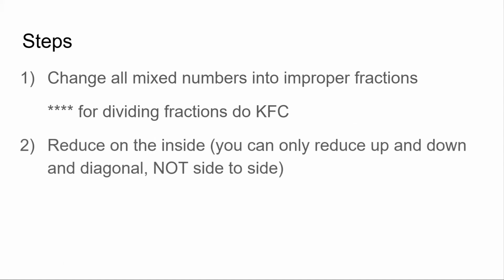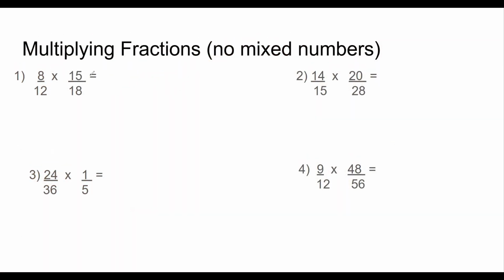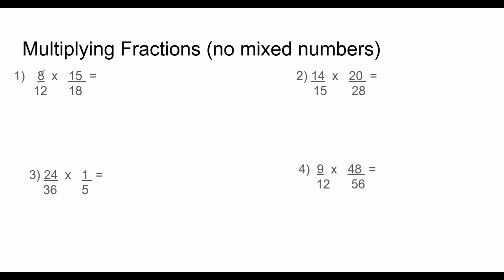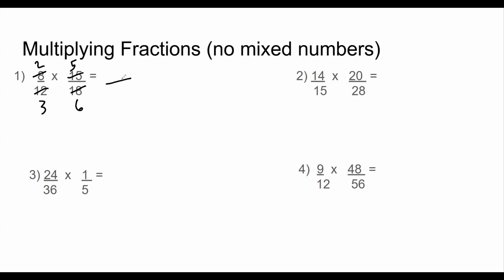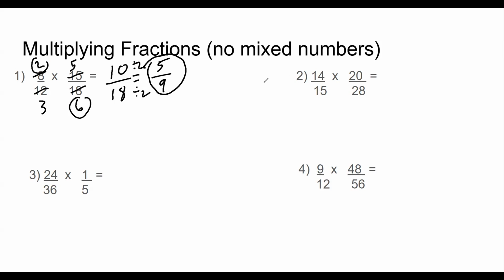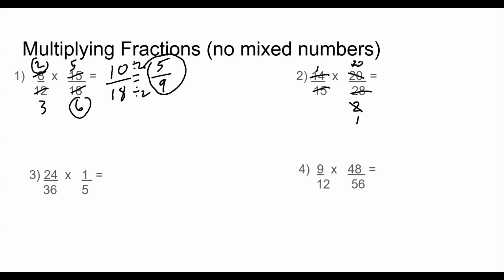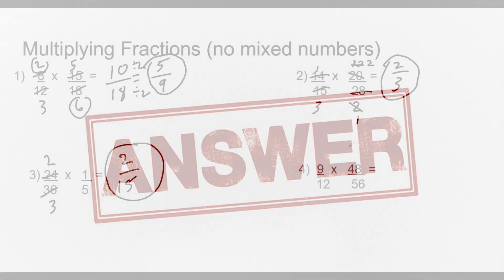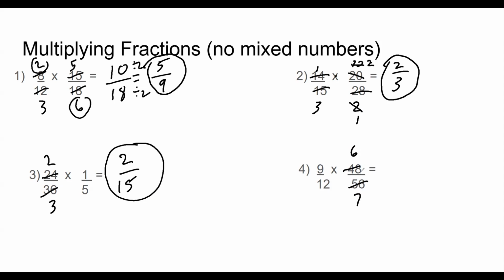Master Fraction Multiplication in 4 Minutes GUARANTEED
Learn how to multiply fractions easily with this quick tutorial. Perfect for middle school math practice, this video covers all the essential multiplying fraction rules you need to know. Master this math concept with ease!

Want to see us solve more problems? Comment what you want to learn next!

CHAPTERS
00:00 Multiplying Fractions
00:07 Multiplying Fractions Steps
00:41 Practice Problem 1
02:08 Practice Problem 2
02:48 Practice Problem 3
03:11 Practice Problem 4